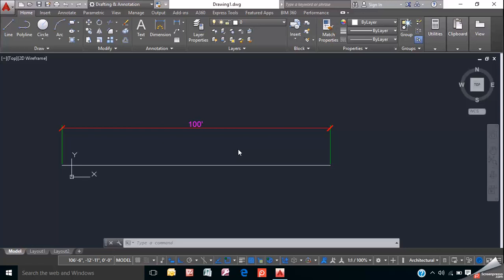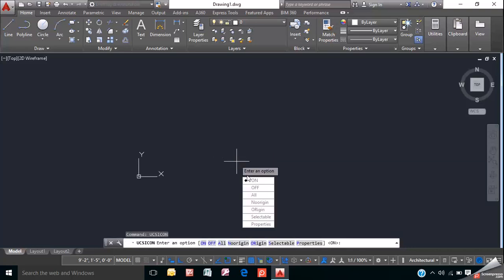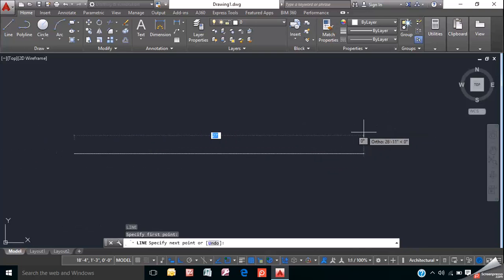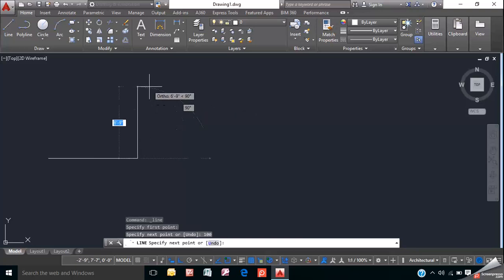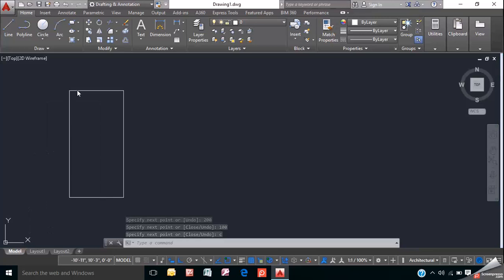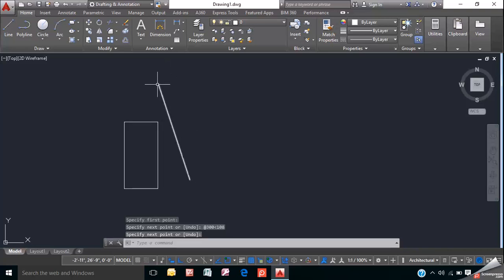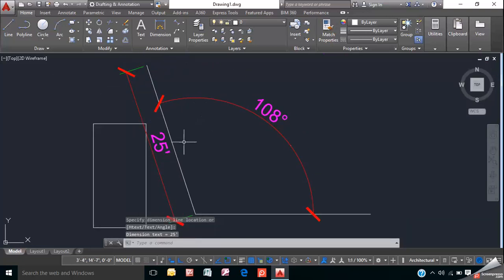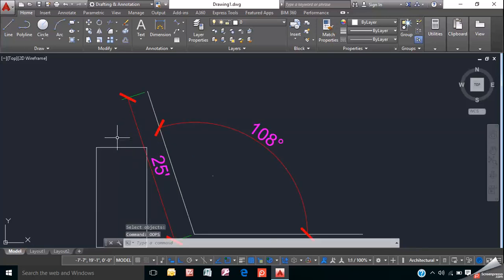2 line command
here in this video you can learn line command in auto cad